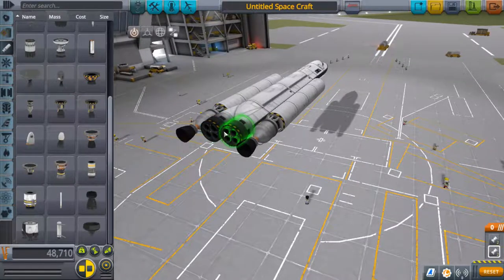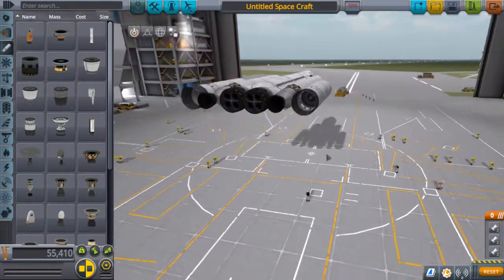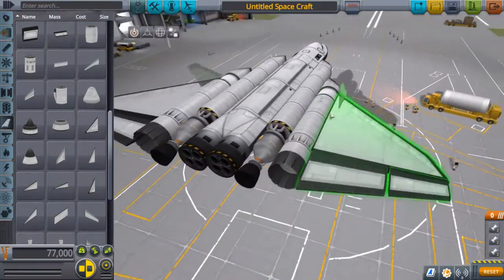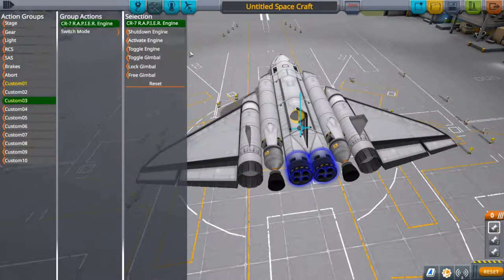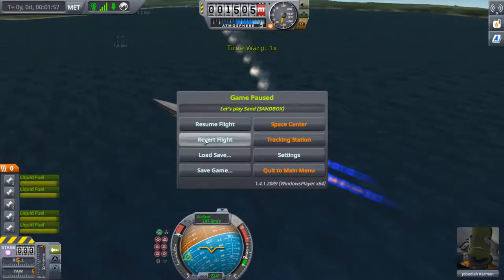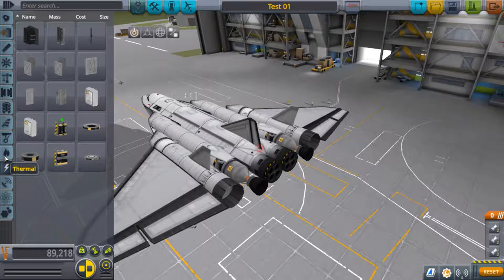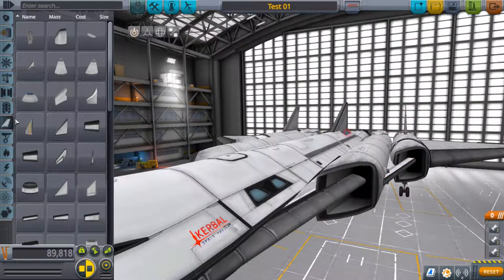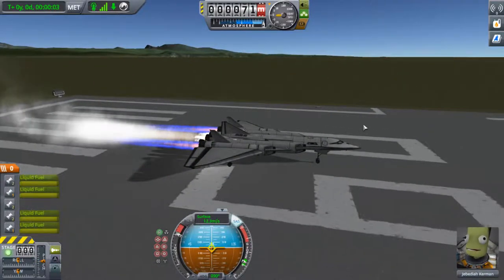[KSP] Let's build a SSTO! (Guide)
Today I decided to to a guide. It should help newer players out in order to build their first orbital class SSTO. Tell me how you like the video and whether you want more!
And now Enjoy the show!